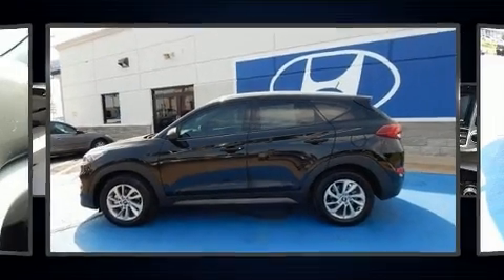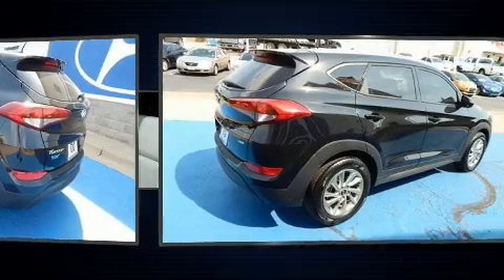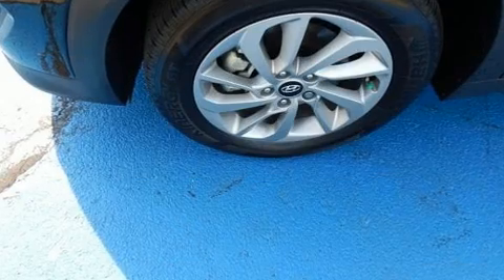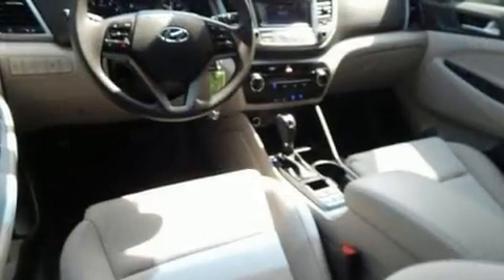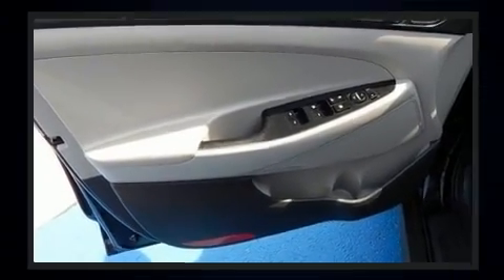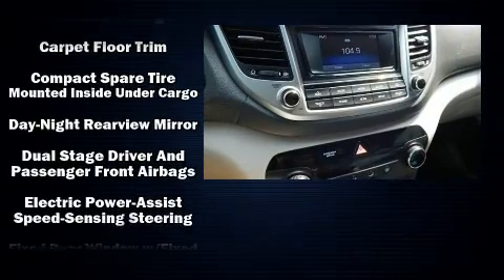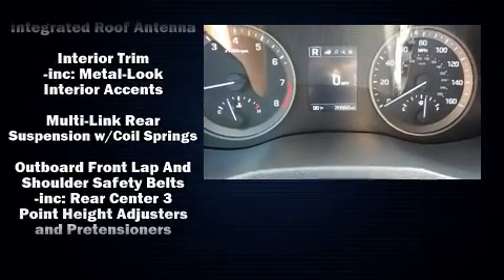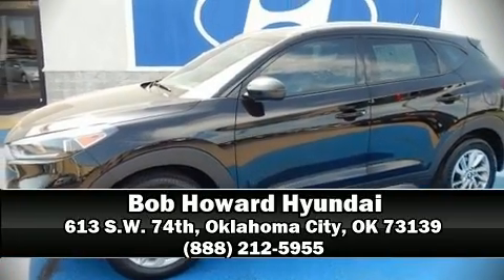2016 Hyundai Tucson SE-ALL Wheel Drive, LOW Miles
613 S.W. 74th

Here's a great deal on a 2016 Hyundai Tucson. With just over 15,000 miles on the odometer, this 4 door sport utility vehicle prioritizes comfort, safety and convenience. Under the hood you'll find a 4 cylinder engine with more than 150 horsepower, and for added security, dynamic Stability Control supplements the drivetrain. All of the premium features expected of a Hyundai are offered, including: delay-off headlights, 1-touch window functionality, a tachometer, heated door mirrors, remote keyless entry, an overhead console, and power windows. Premium sound drives 6 speakers, providing you and your passengers a sensational audio experience. Hyundai ensures the safety and security of its passengers with equipment such as: dual front impact airbags with occupant sensing airbag, front side impact airbags, traction control, brake assist, anti-whiplash front head restraints, a security system, and 4 wheel disc brakes with ABS. Sophisticated all wheel drive assures superb handling in any weather condition. It also arrives with a Carfax history report, indicating just one previous owner. You will have a pleasant shopping experience that is fun, informative, and never high pressured. Please don't hesitate to give us a call.